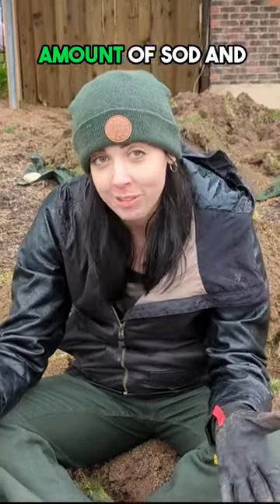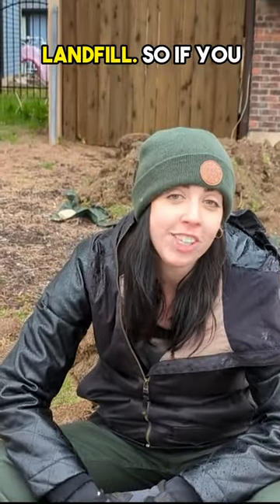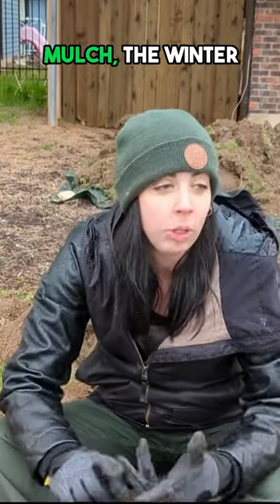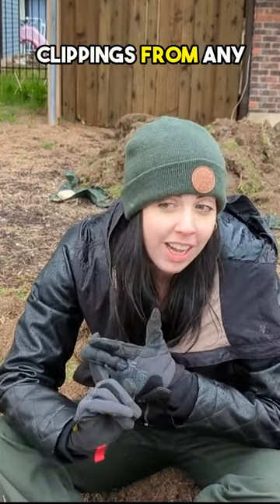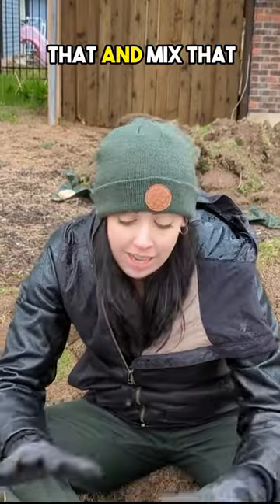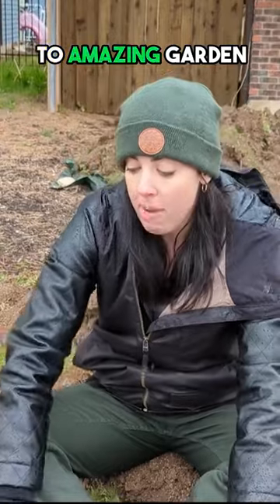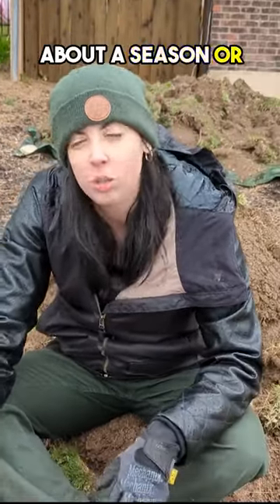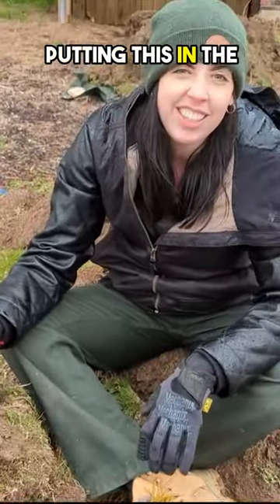Composting Old Useless Sod to Create AMAZING Free Soil!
We ripped out an entire yard worth of sod on a recent project, and I want to show you why you should compost your old, useless sod to create amazing, nutrient rich soil that won't cost anything!